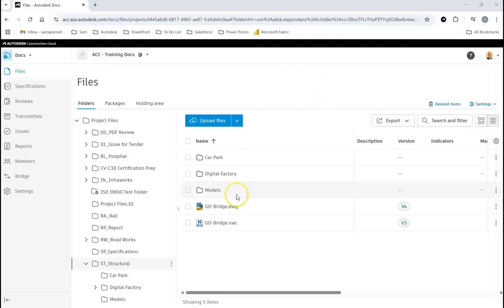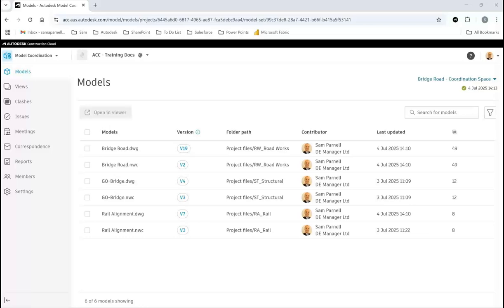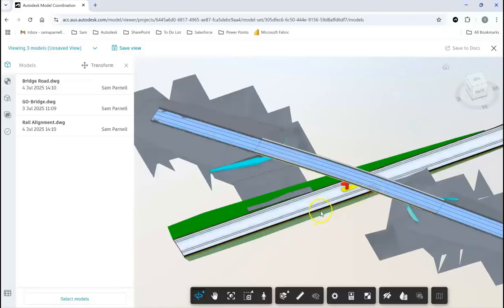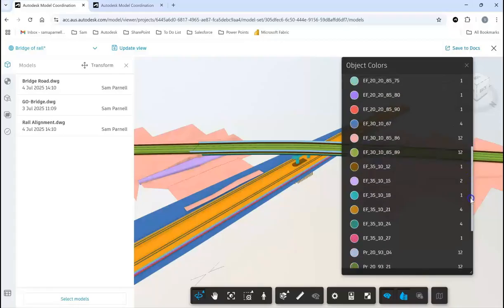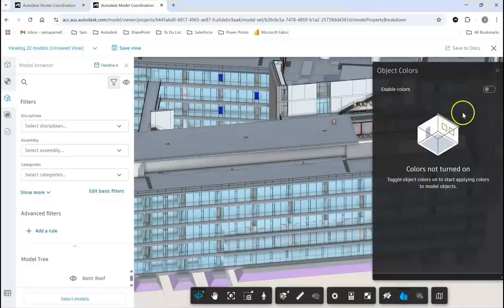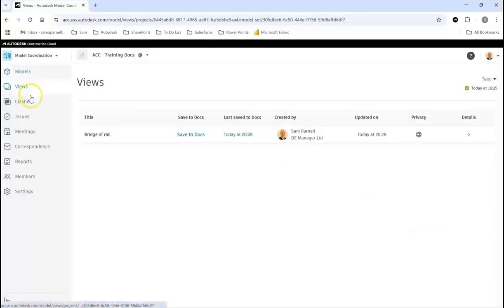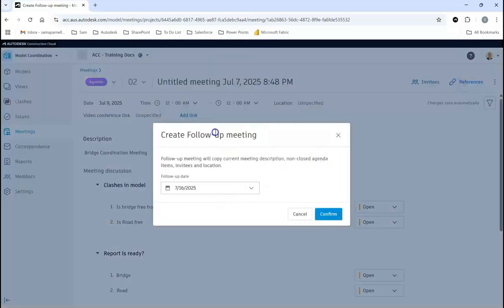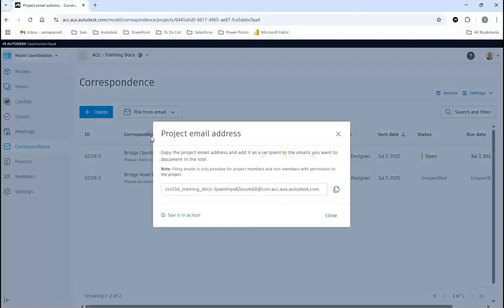04 - Autodesk Construction Cloud - Model Review with BIM Collaborate Pro.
In this video, Sam Parnell, Technical Solutions Executive at Autodesk Australia, provides an overview of how to do Model Clash Detection in the Autodesk Construction Cloud via a web-based environment, leveraging entitlements in BIM Collaborate Pro.